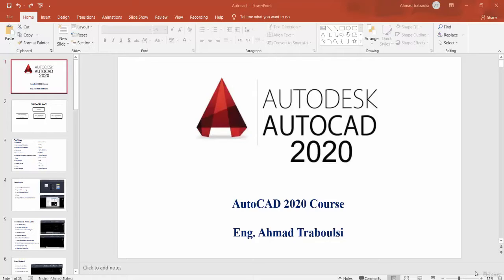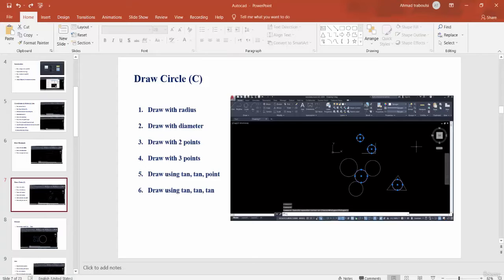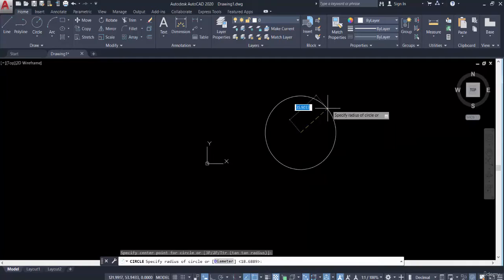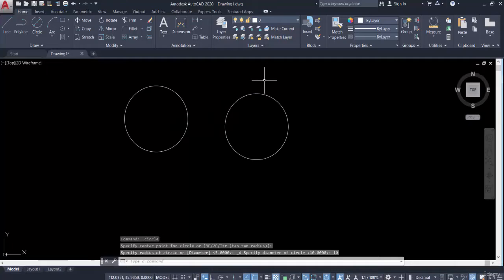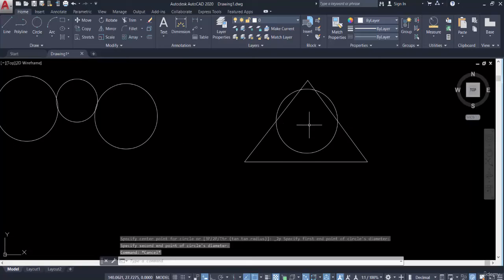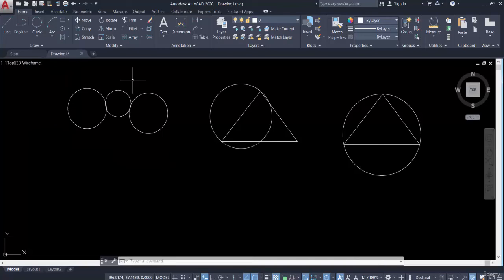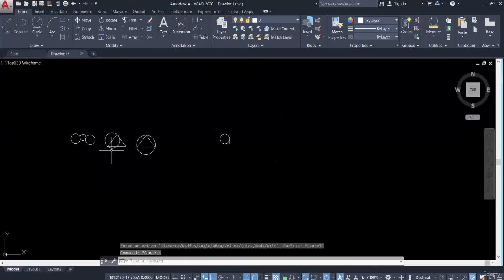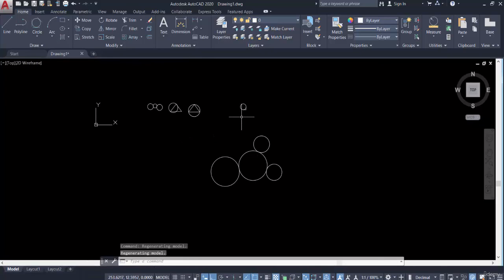Architectural Shop Drawing Plans (4) - How to draw circle in AutoCAD 2020